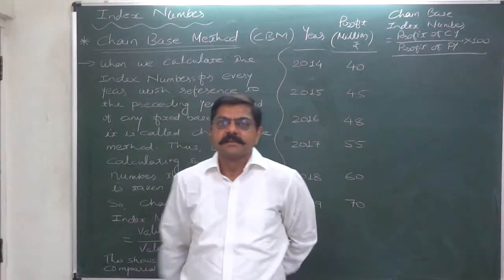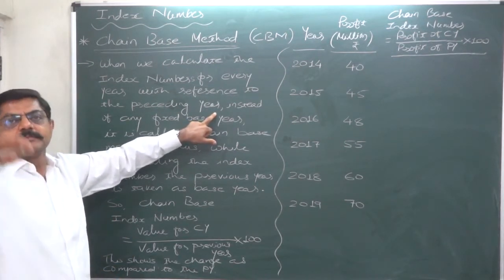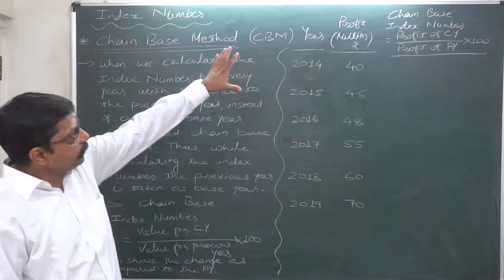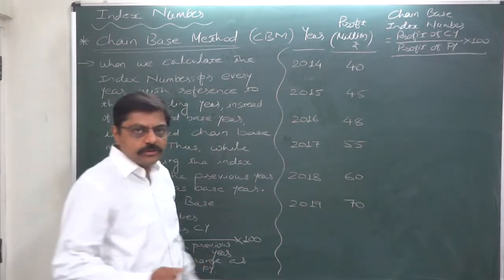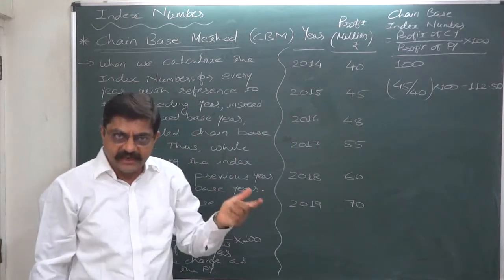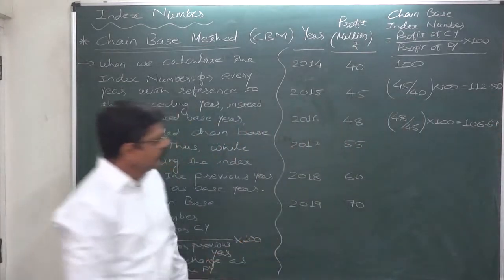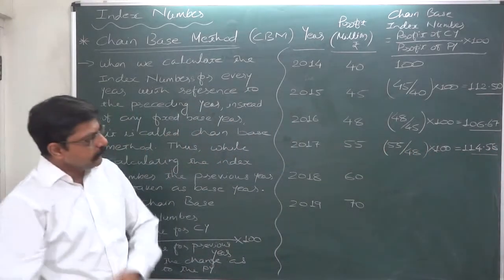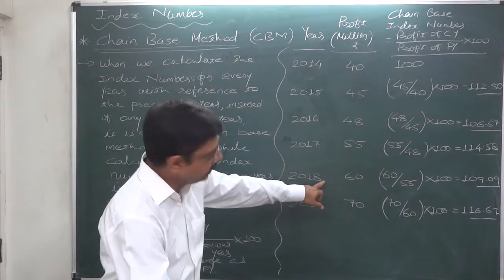Index Number - 5 Chain Base Method - 1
Chain Base Method
In this method the immediate preceding year is taken as the base year. For example 1989 is taken as the base year for 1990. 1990 is taken as the base year for 1991, etc. Thus, base year is not fixed but it goes on changing every year. Therefore the method is knows as chain base method. It is obvious that in this method there is no problem of selecting base year.
According to chain base method
Index number =  Price of the current year X 100
                                Price of the preceding year
Merits:
i. With changes in tastes, habits and customs of people new commodities can be introduced and outdated commodities can be removed.
ii. Prices are compared with the prices of the immediate preceding year, hence it is useful to common people and businessmen.
iii. As the immediate preceding year is taken as base year the problem of selecting base year does not arise.

Demerits:
i. In this method if there is any mistake in the calculations of index number of one year then that mistake is carried on in all the subsequent years.
ii. This method may not be used for long-term comparison.
iii. The weights are to be calculated every year and hence this method consumes more time, labour and money.
iv. Uniformity is not maintained in comparison.